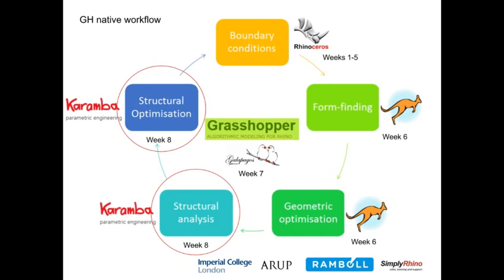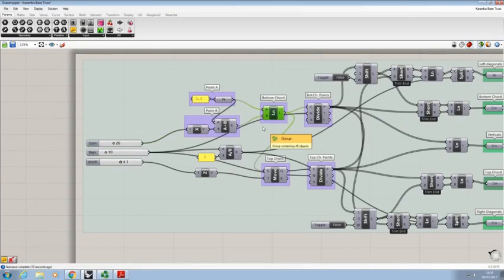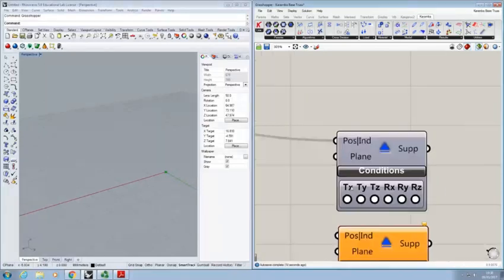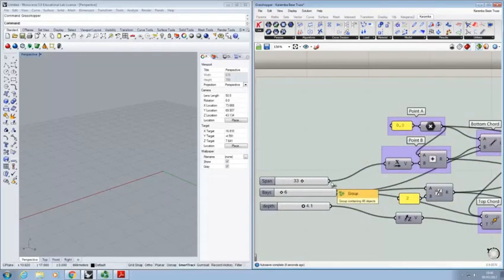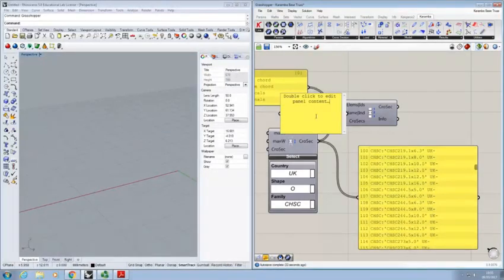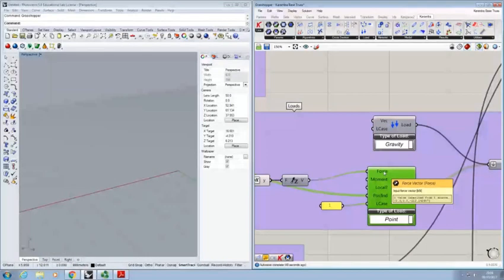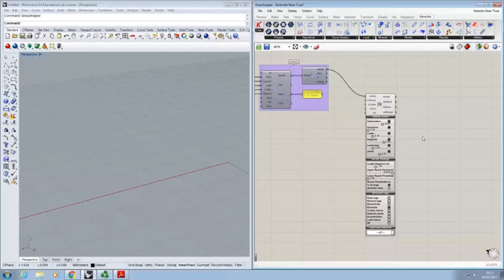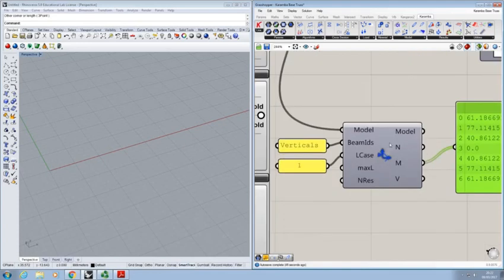Digital Parametric Engineering | Session 7.1